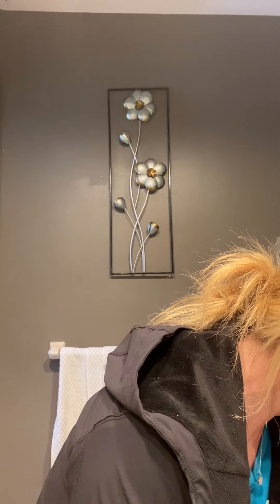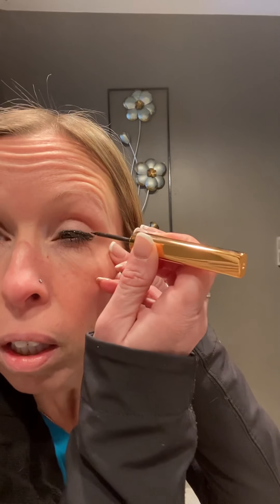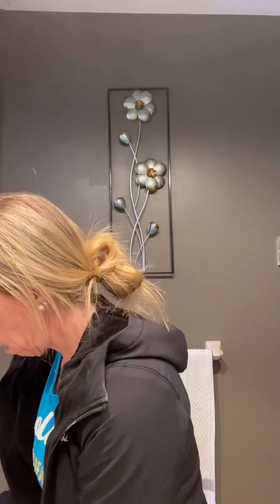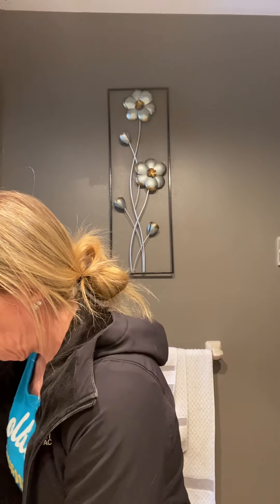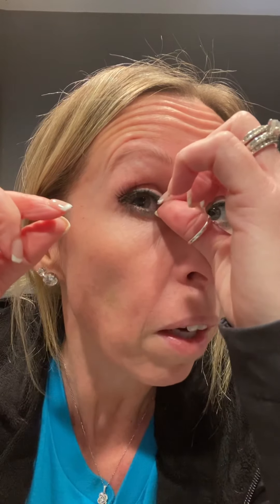Trying Moxie Lashes! Eeek!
Even though I’m a mess…I couldn’t wait to try these bad boys! They did not disappoint!